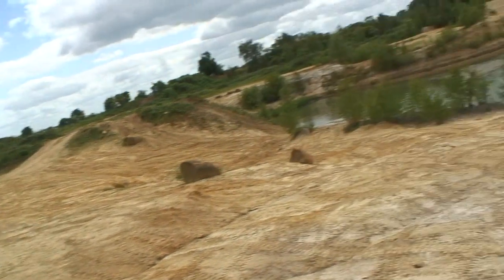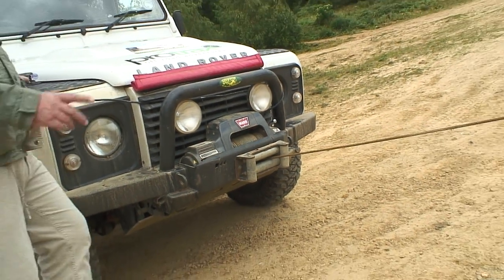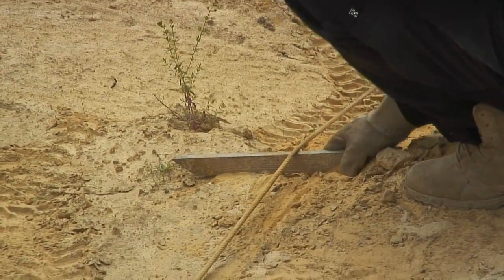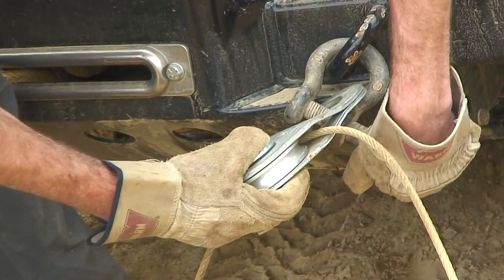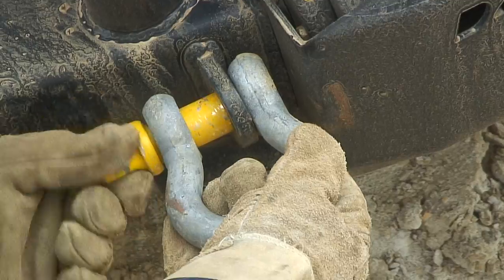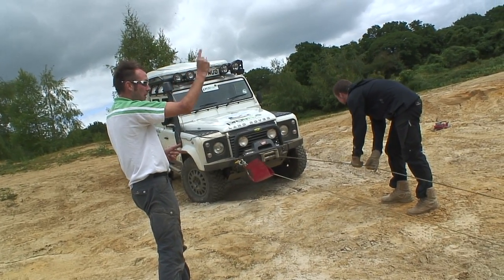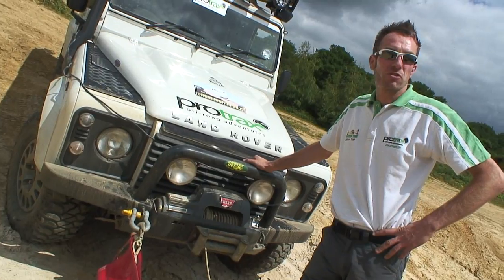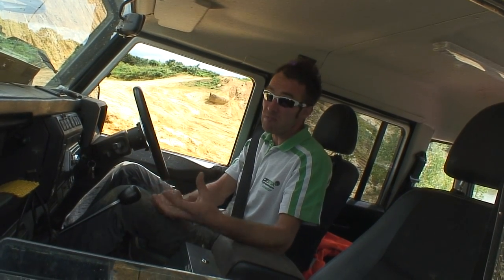Winching - Advanced Off Road Driving and Recovery Techniques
Full section from the current Rugged Guide DVD - Advanced Off Road Driving and Recovery Techniques showing winching techniques off-road. Now available on Youtube.